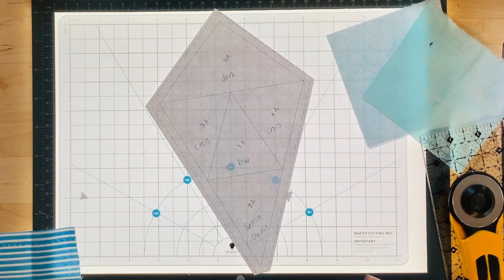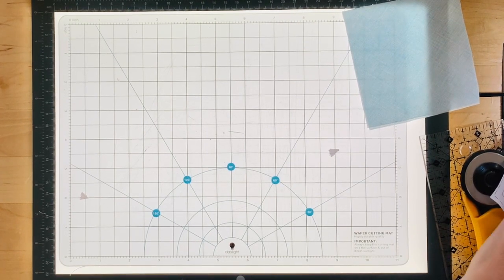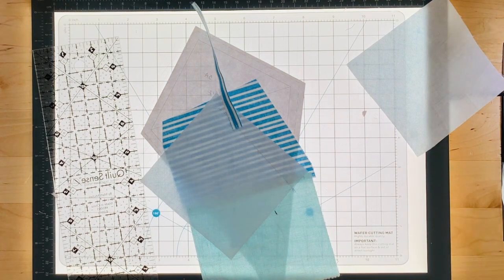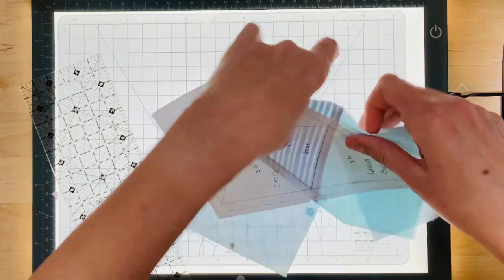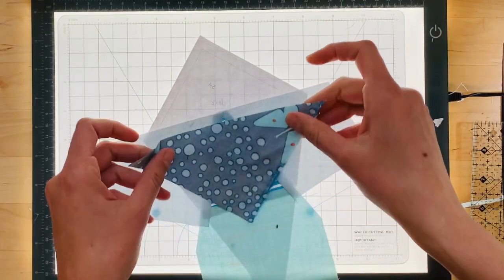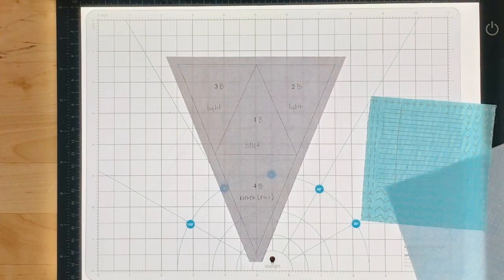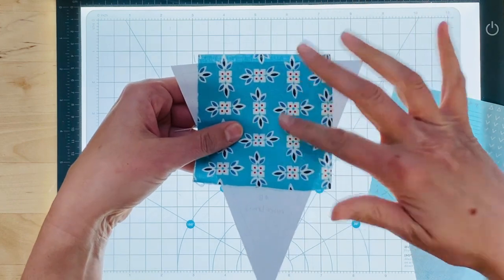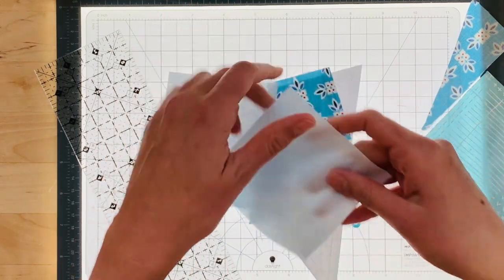Summer Sampler 10th Anniversary: Make the Evening Star Quilt Block [free pattern]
The Summer Sampler 10th Anniversary is a free quilt along, featuring 12 different blocks, with step by step videos for each block! This is a choose your own adventure block, where you can either make a string star, or simplify and sew just the equilateral triangles! This step by step video takes the guesswork out of piecing.

Daylight Wafer 2 Lightbox:
-- the Daylight Company also sells the cutting mats

Find Extra Fine, Glass Head Pins and Clover Seam Ripper

Creative Grids Ruler for Trimming
3-1/2'' x 12-1/2''
OR 3-1/2'' x 6-1/2''